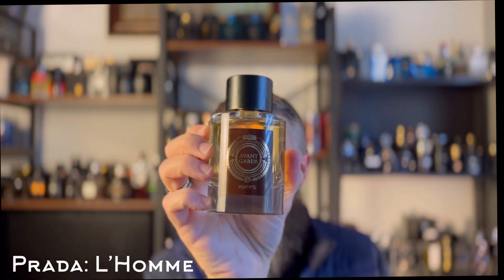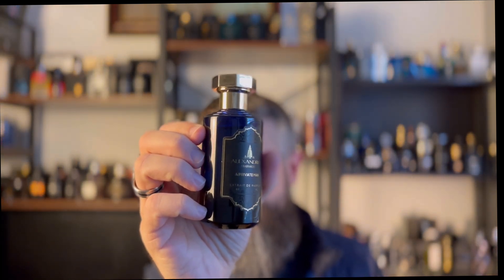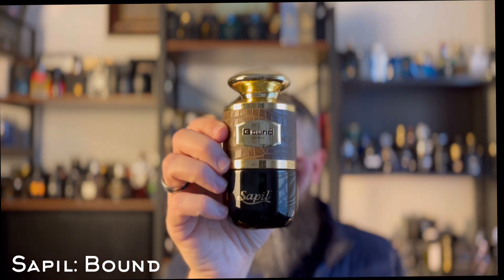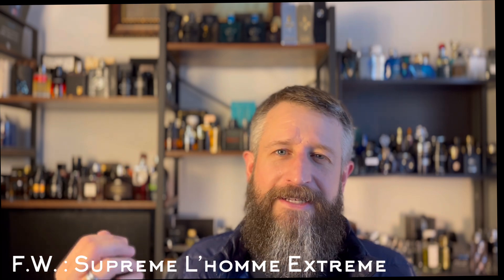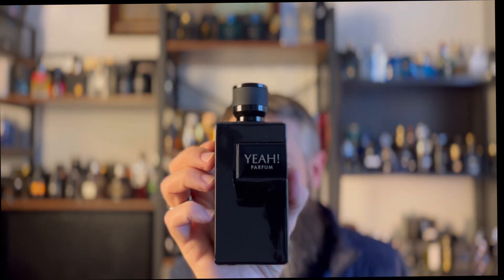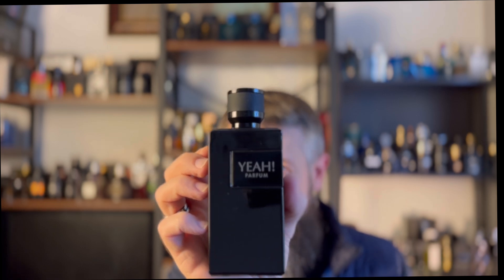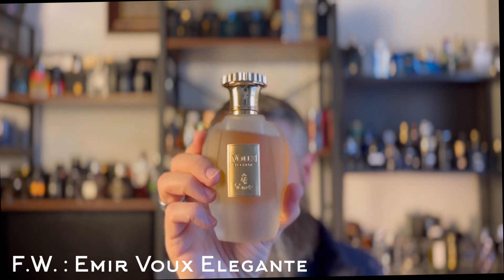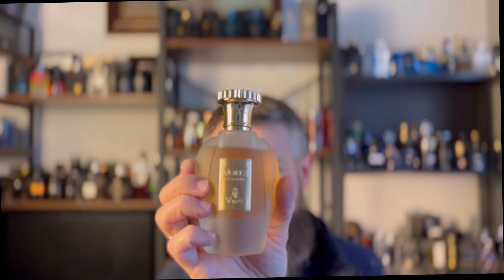TOP 10: MUST-OWN MIDDLE EASTERN CLONE FRAGRANCES! | Excellent Dupes of Niche & Designer Scents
Supreme l’homme Extreme

Yeah! Parfum

Voux Elegante

Sapil bound

Star men nebula

Armaf Odyssey Homme

Emir You’re Drugged